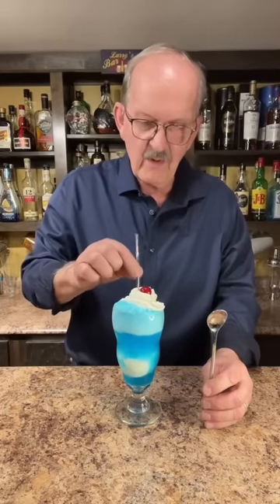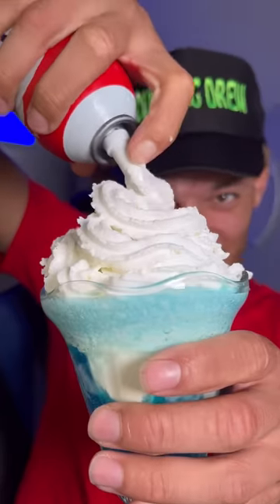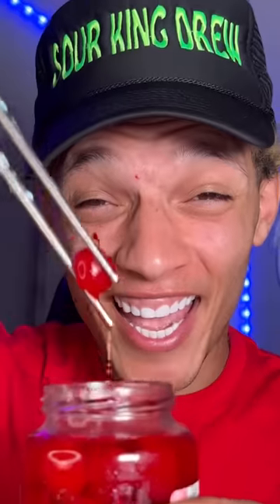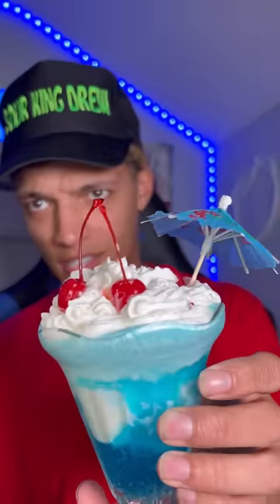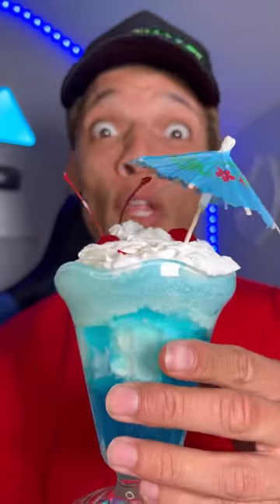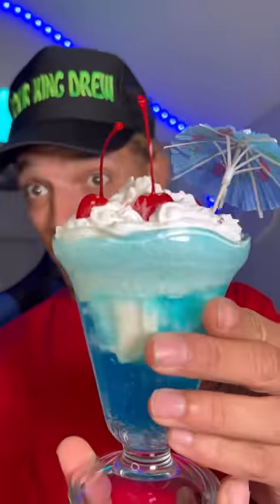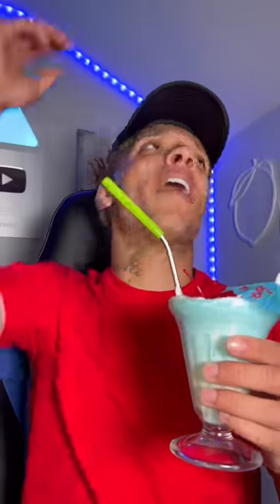Warheads Blue Raspberry Float! *BUSSIN*